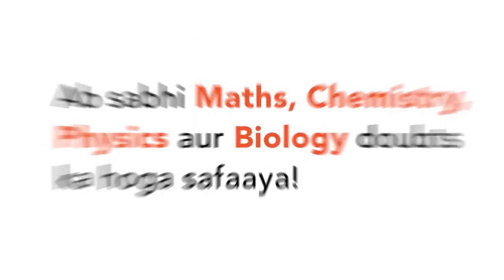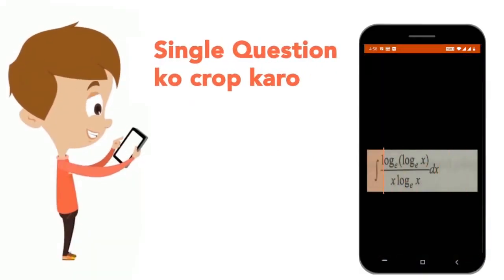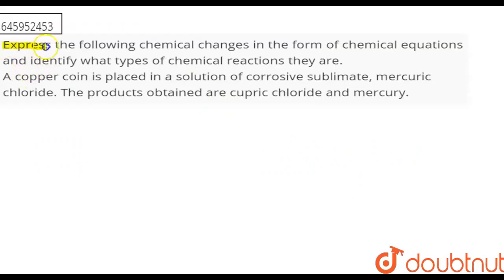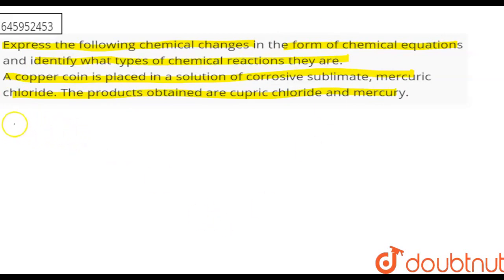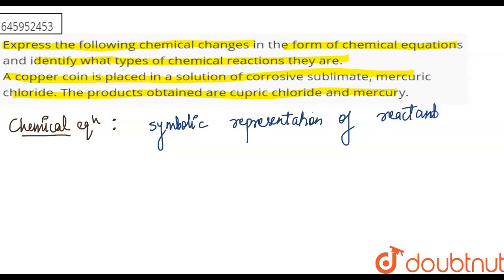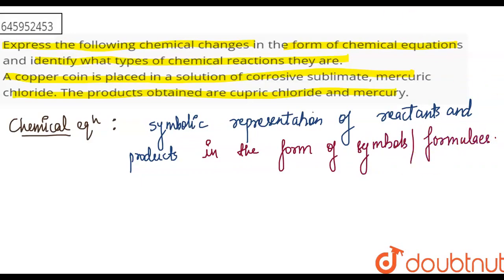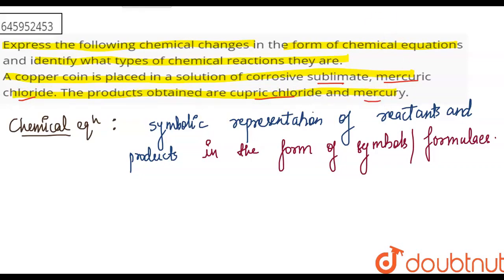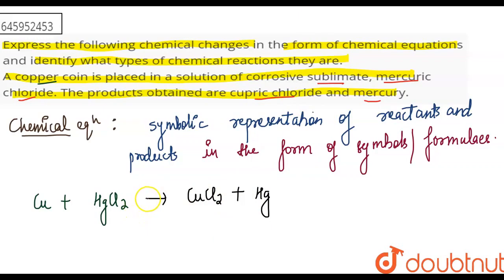Express the following chemical changes in the form of chemical equations and identify what types...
Express the following chemical changes in the form of chemical equations and identify what types of chemical reactions they are.A copper coin is placed in a solution of corrosive sublimate, mercuric chloride. The products obtained are cupric chloride and mercury.
Class: 8
Subject: CHEMISTRY
Chapter: LANGUAGE OF CHEMISTRY AND TRANSFORMATION OF SUBSTANCES
Board:FOUNDATION

👉 Have Any Query? Ask Us.